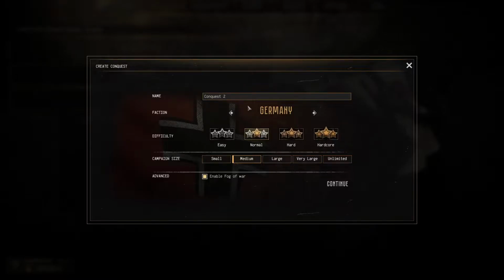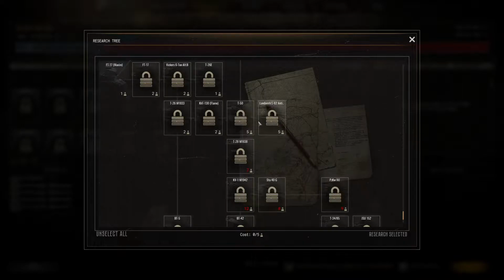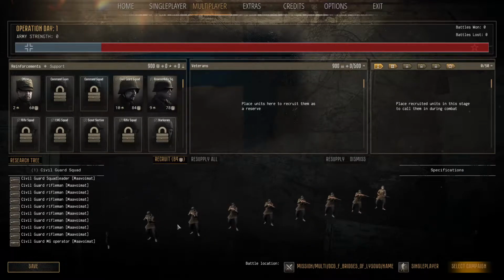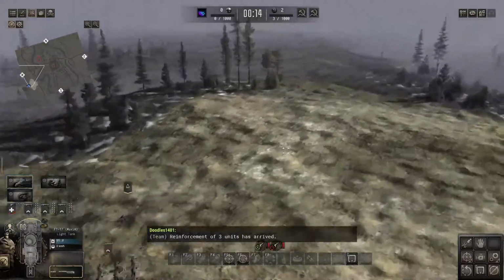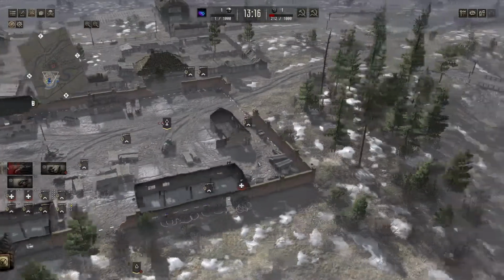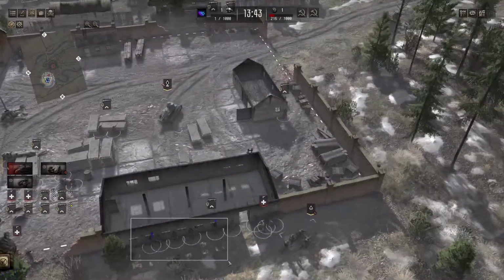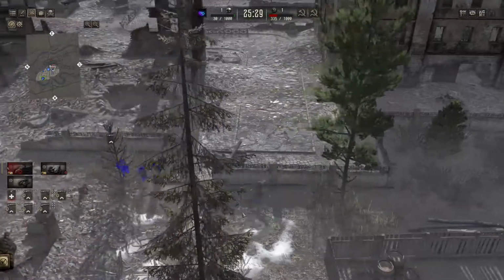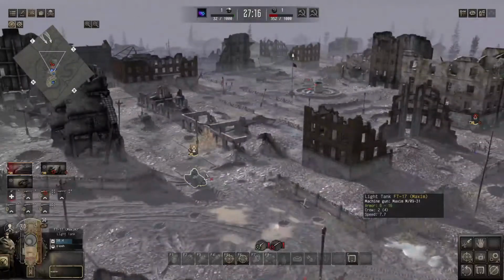SECOND SEASON IS HERE! New Beginnings! CtA: Gates of Hell - Ostfront Dynamic Campaign S2E1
Hello, my YouTube handle is DocPlays, but you can just call me Doc, nice to meet you!

I generally play military games such as Arma 3, Ground Branch, Call to Arms (Ostfront usually), and many more!